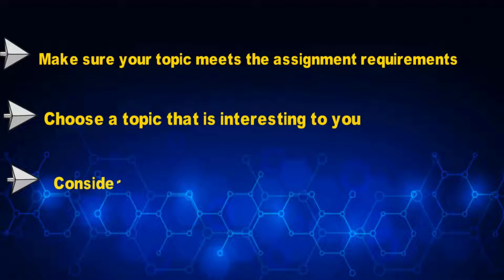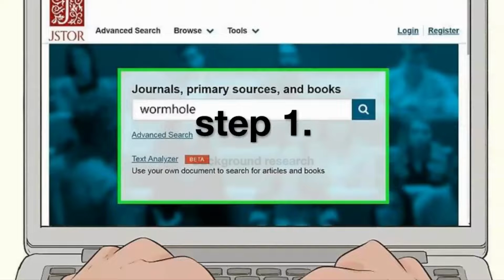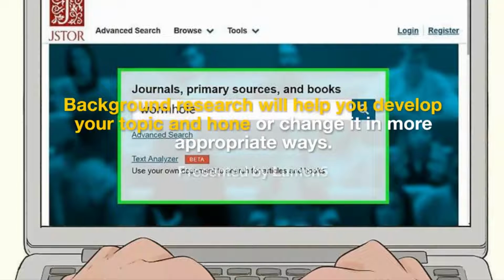how to choose topic for research paper l How to choose Research Topic l step by step guide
how to choose topic for research  paper l How to choose Research Topic
Make sure your topic meets the assignment requirements. Ask your professor for feedback if you are unsure.
Choose a topic that is interesting to you. It may seem obvious, but this will make the research process more fun and engaging for you.
Consider the scope of your topic.
Links,
Blogspot.